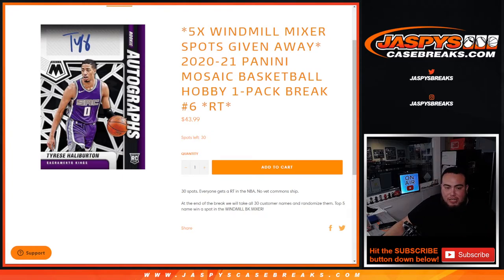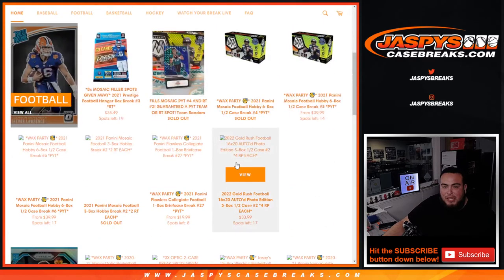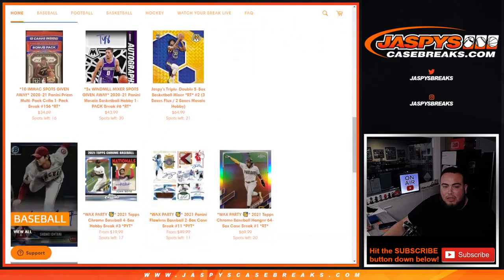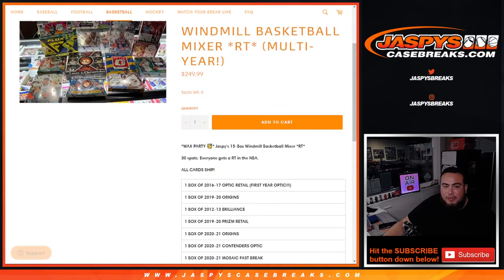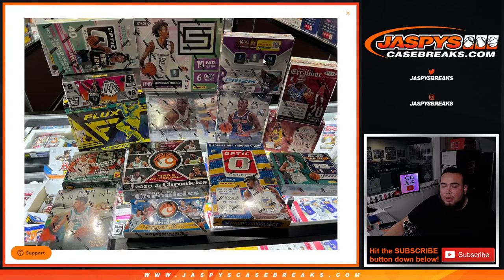Fri. 1/14/22 - *5x WINDMILL MIXER SPOTS GIVEN AWAY* 2020-21 Mosaic Basketball Hobby 1-PACK #5 *RT*